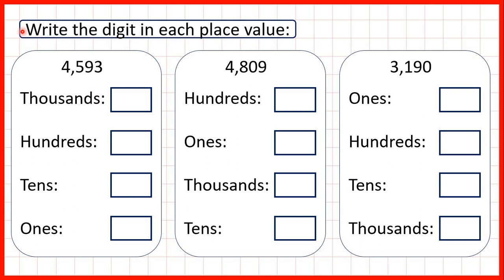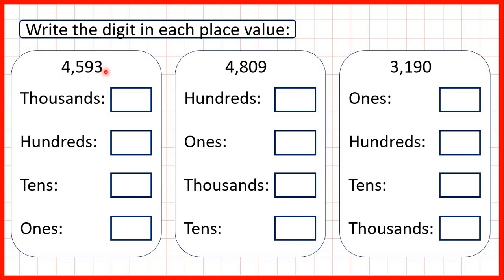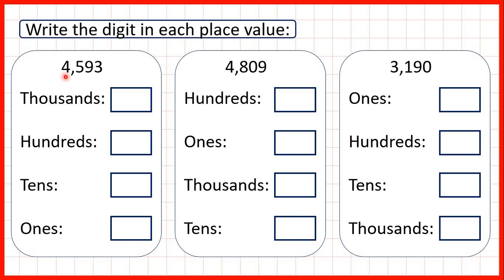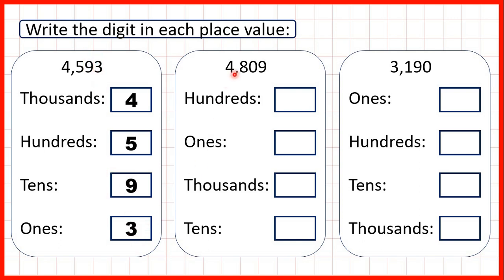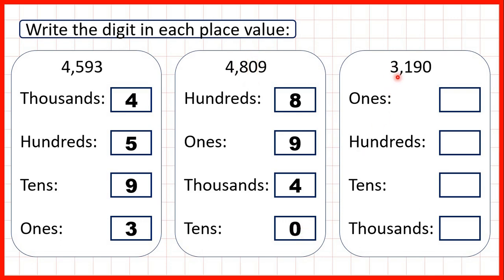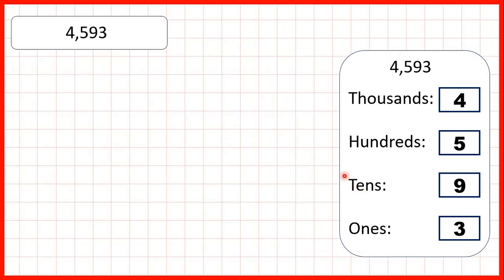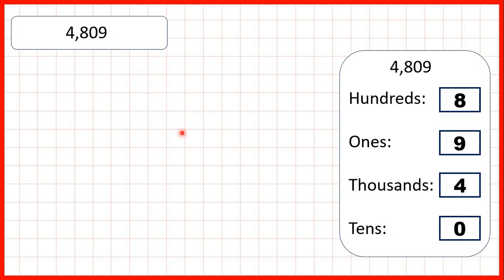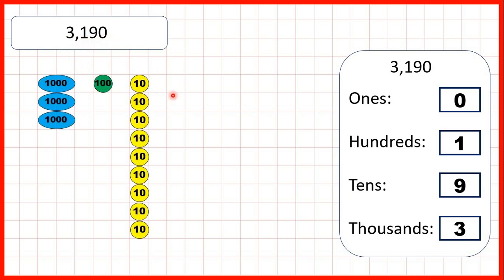Identify the digit in each place value for four-digit numbers | Year 4